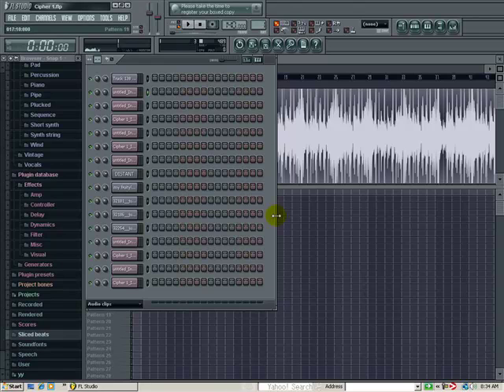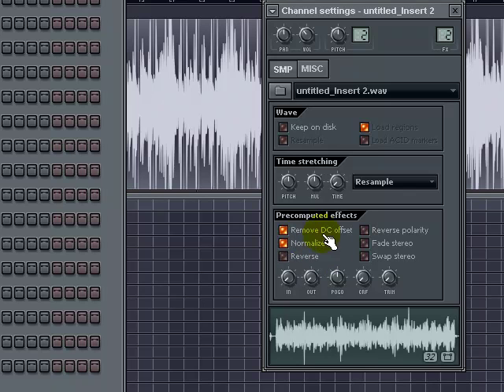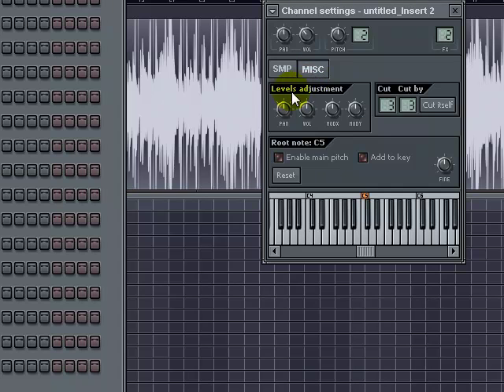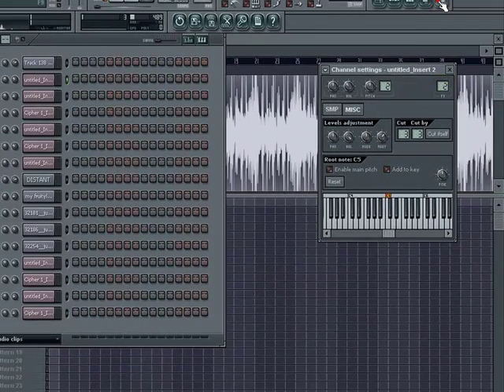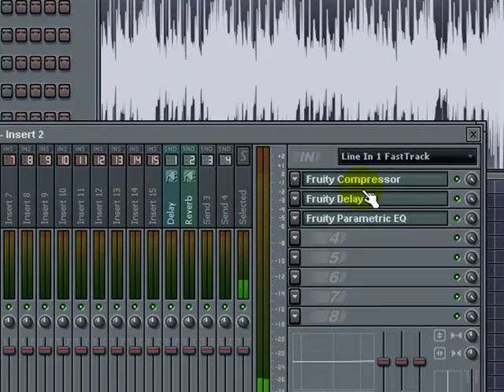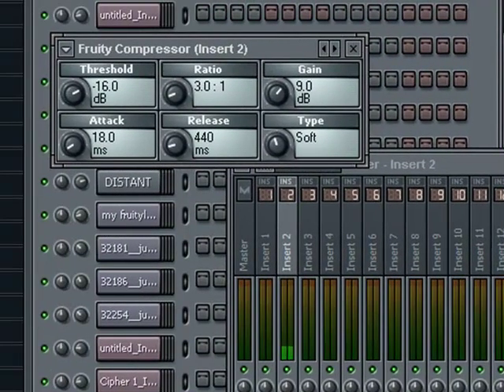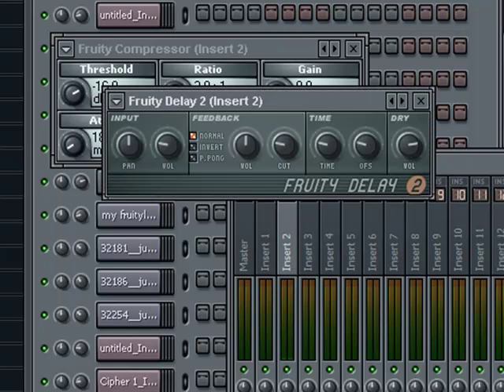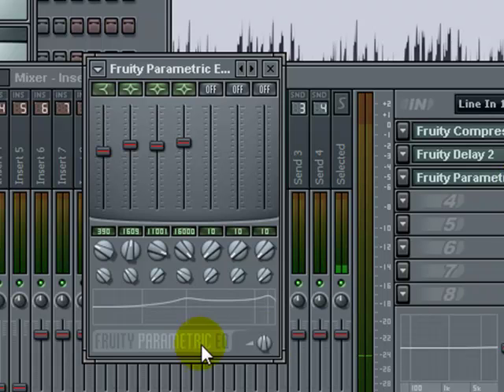Crispy clean vocals for fruityloops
To view my album using these methods on this tutorial